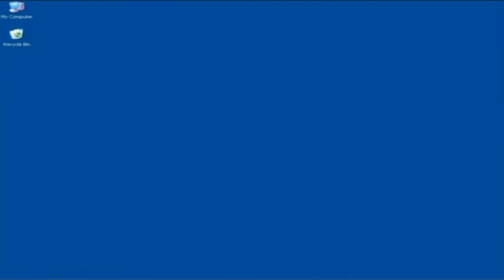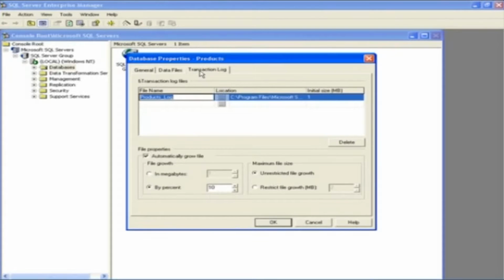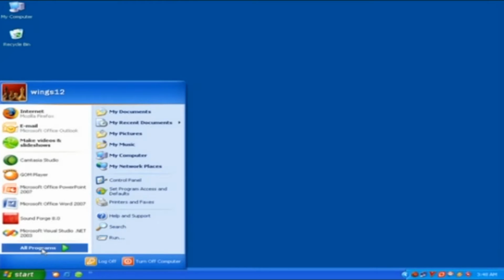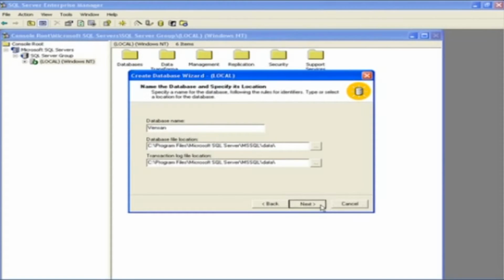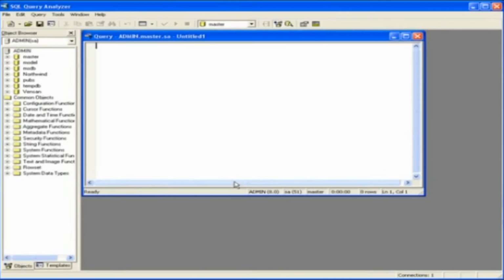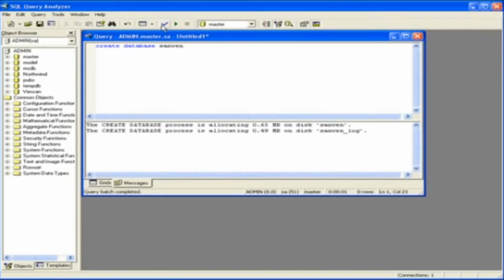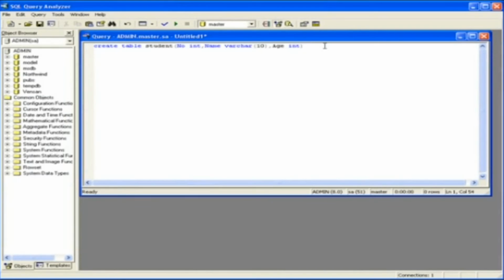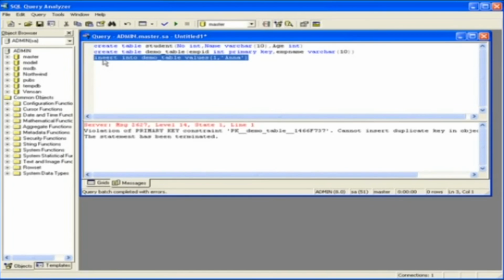Working With Database || Learn ASP.NET in English || Tutorial for Beginners